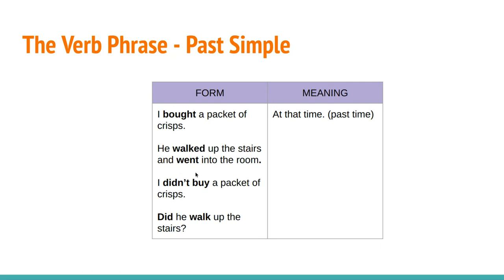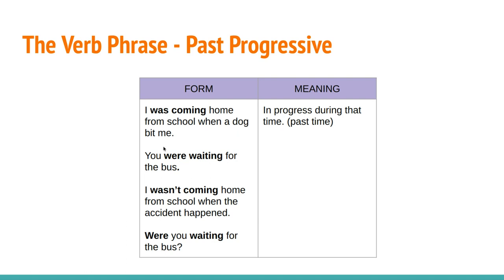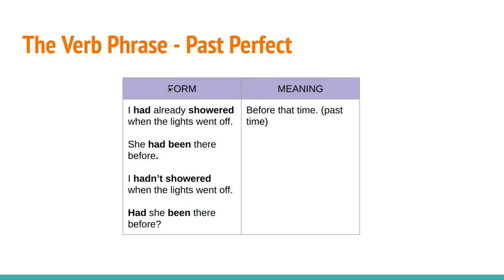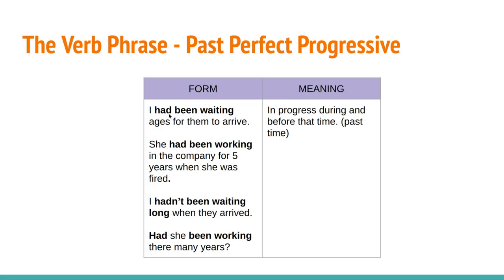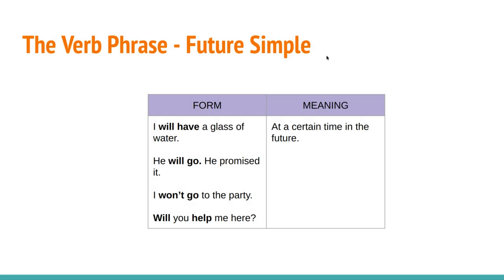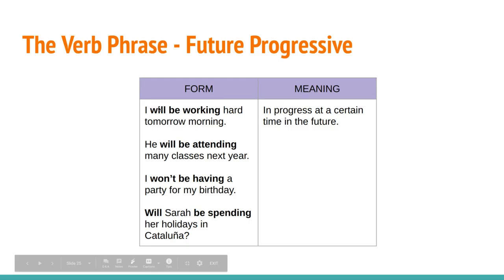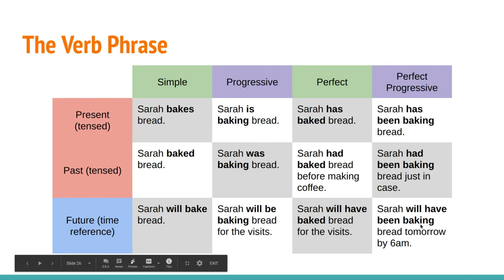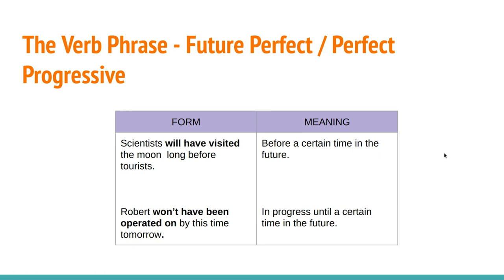15 Verb Phrasal 2